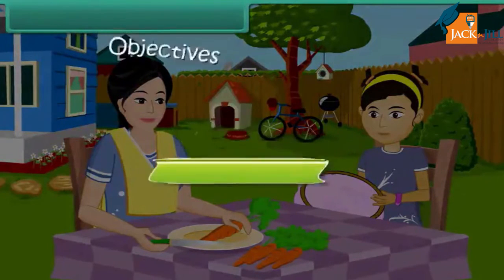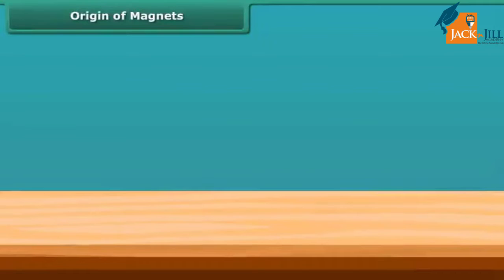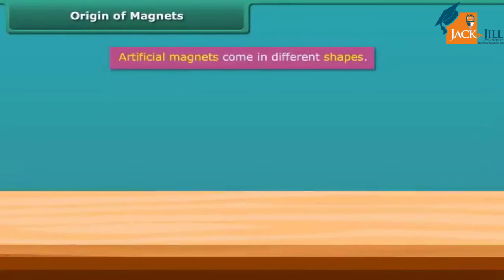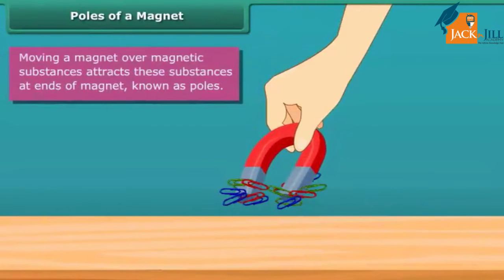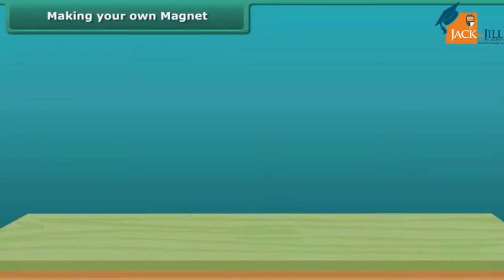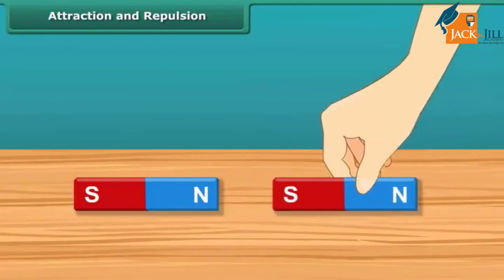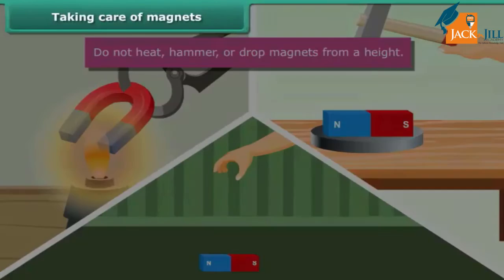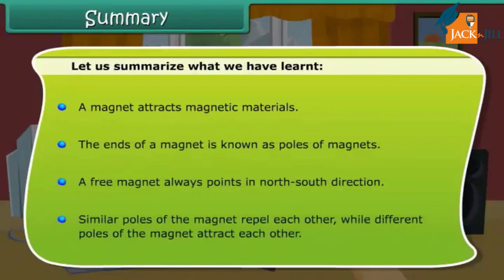FUN WITH MAGNETS || SCIENCE || CLASS 6 || ANIMATED VIDEO